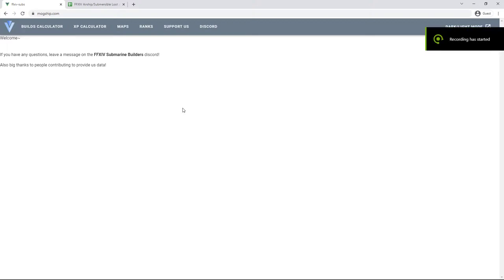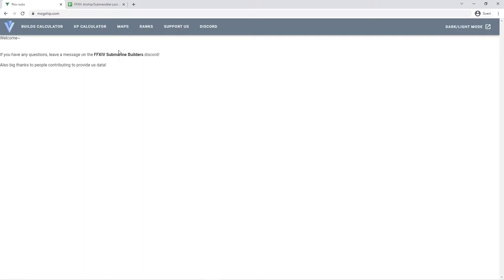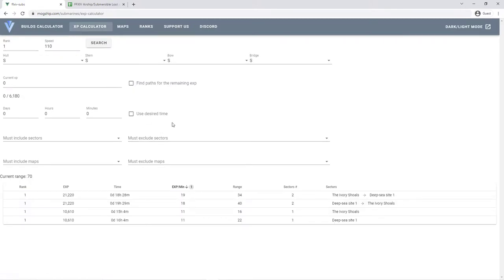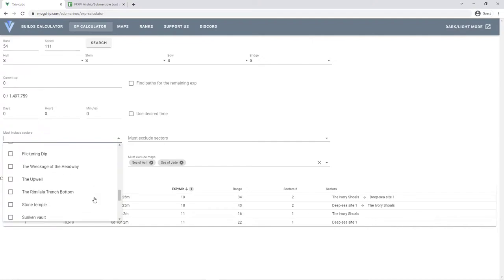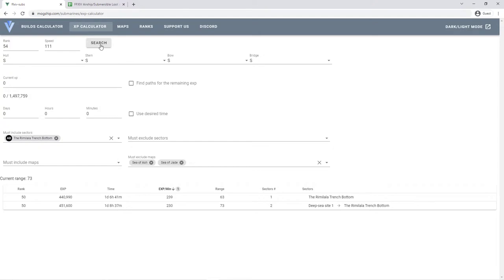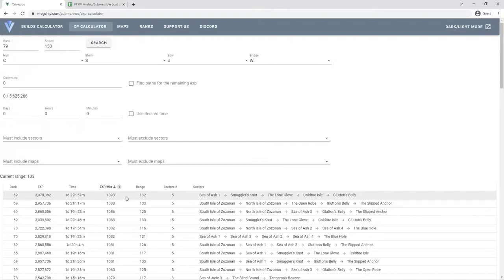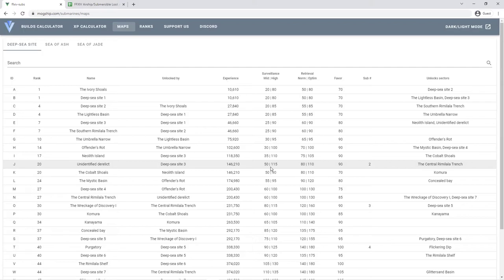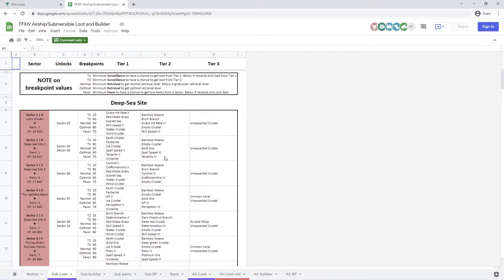Tilini Fashonti's Beginner's Guide to FFXIV Submarines - Theorycrafting 101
Hello fellow submariners! This is probably my most boring video to date, but it's also a crucial one that will teach you how to plan your own submarine routes for leveling and making gil. I've also included an explanation of how different stats and helpful tips for planning your routes.

*I said Wyrm's Rest for just Ben-Ben Stone when looking at the Sea of Jade farmer but it comes from Devil's Crypt which is the zone we look at. Please forgive!

Intro: 0:00
EXP Calculator: 1:27
Maps: 7:38
Ranks: 9:24
Builds Calculator: 10:15
Loot Table and Stats: 11:15
Sample Build - Aurelia Polyps: 16:00
Sample Build - Crypto/PTO Farmer: 21:22
Sample Build - Sea of Jade Farmer: 25:47
Outro: 31:00